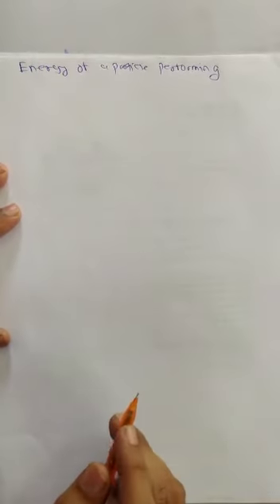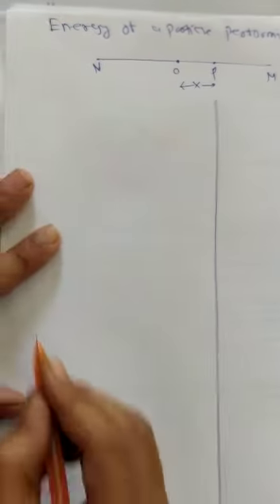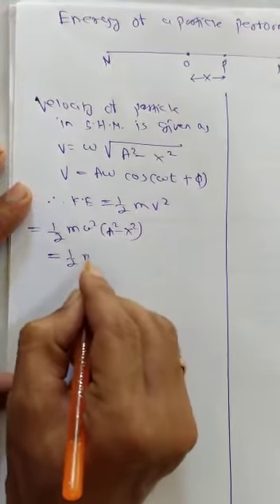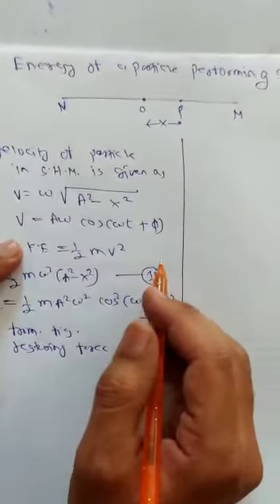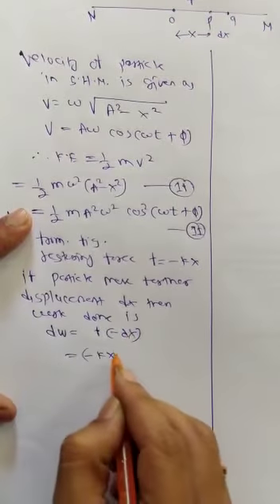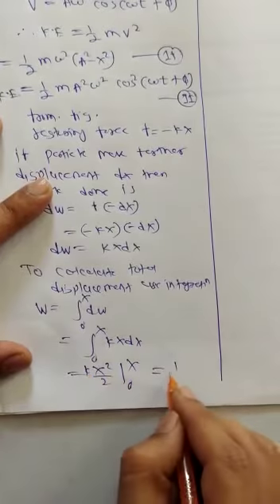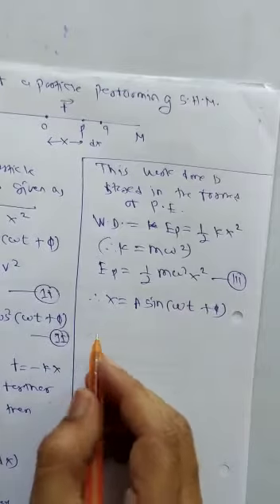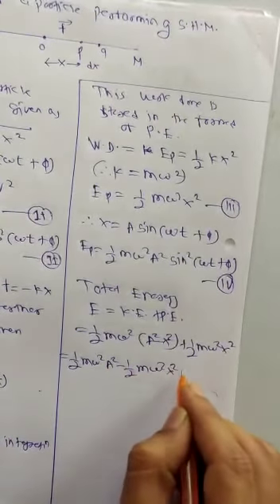12th Physics Maharastra State Board New Syllabus |Physics Chapter - 05|Part-09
12th Physics Maharastra State Board New Syllabus |Physics Chapter - 05|Part-09|